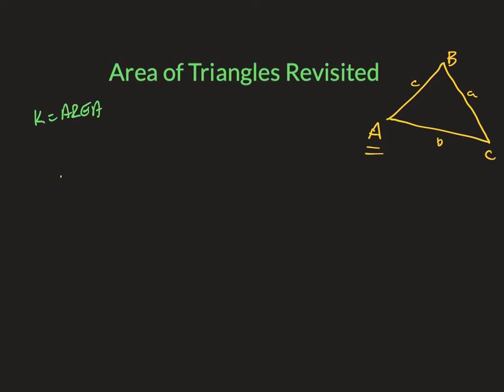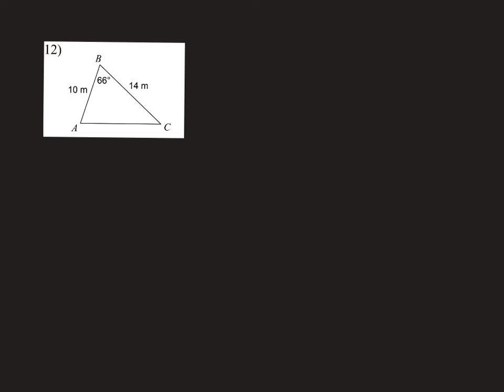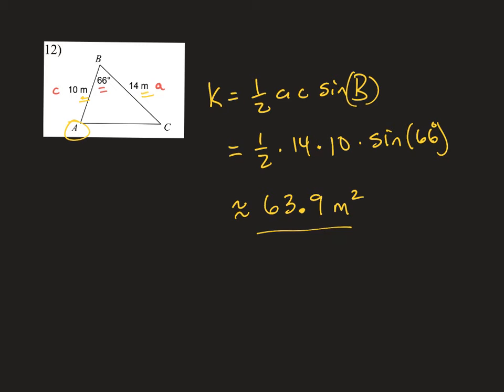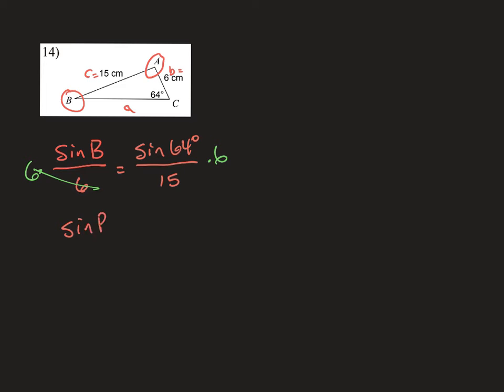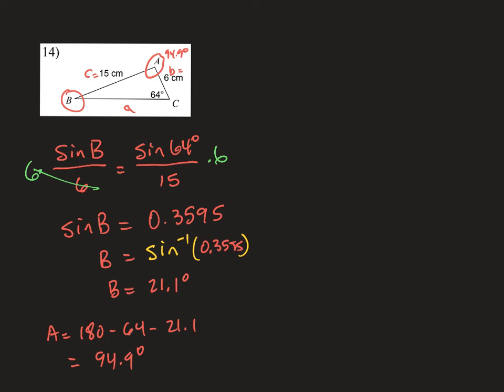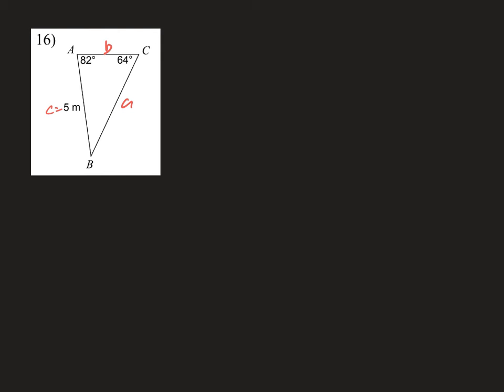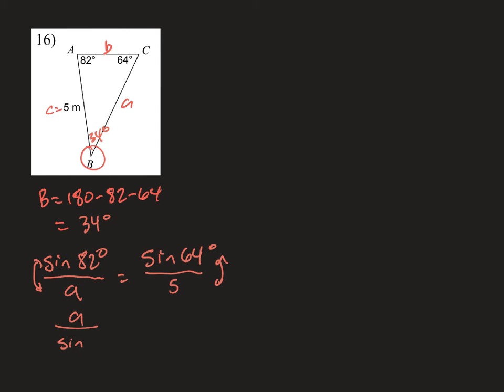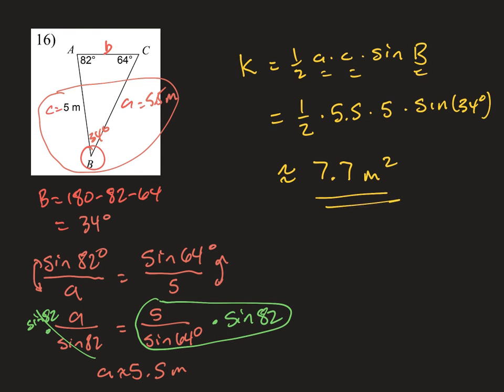Area of Triangles Revisited